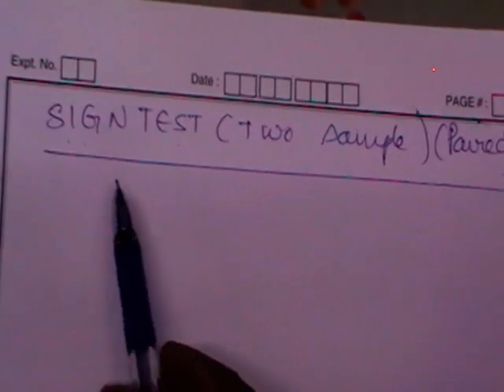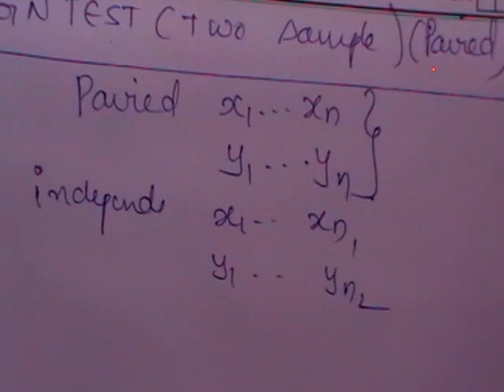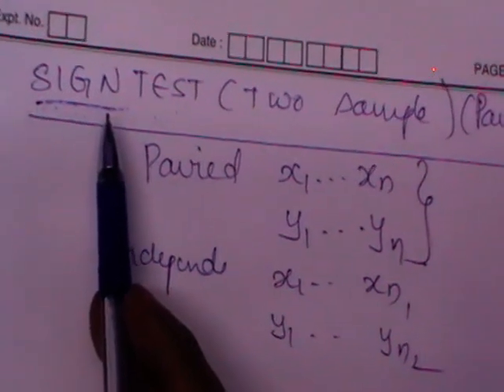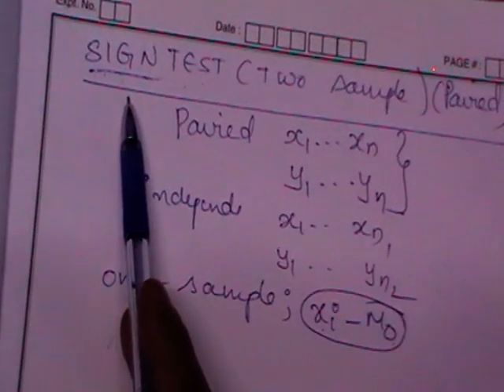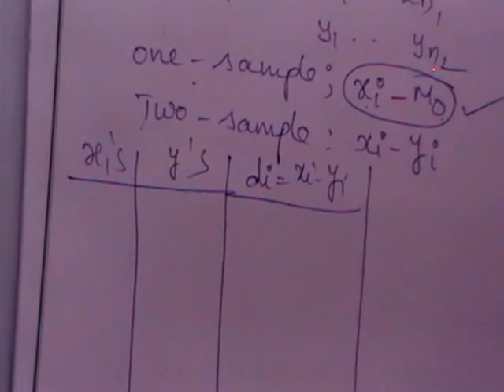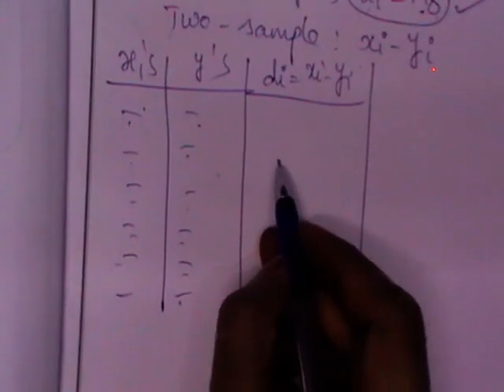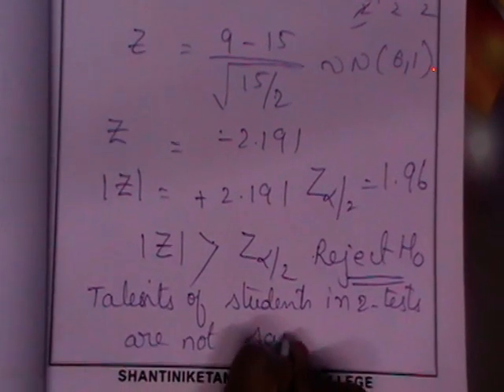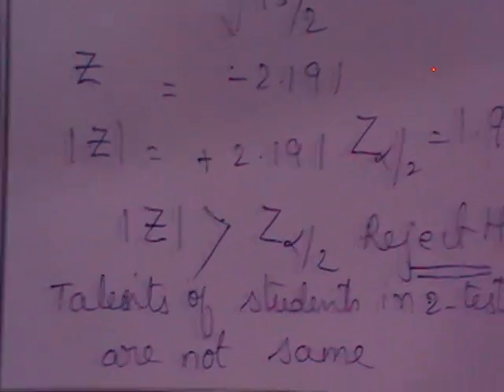Non Parametric Tests Sign Test Two Samples